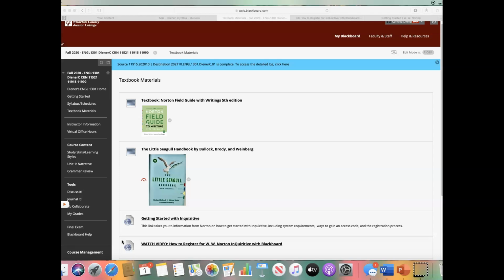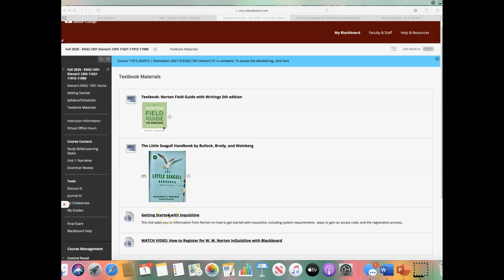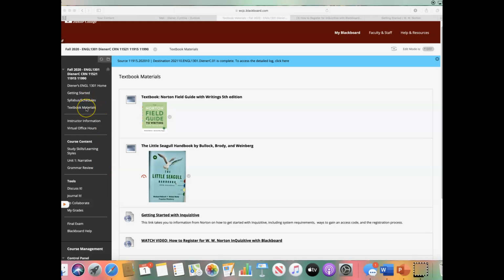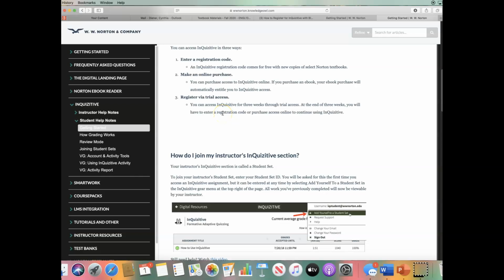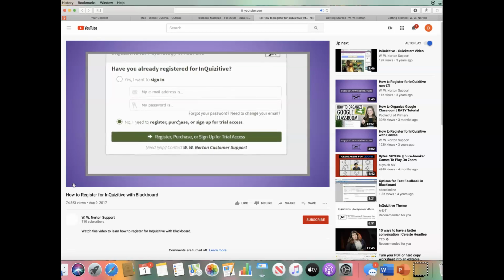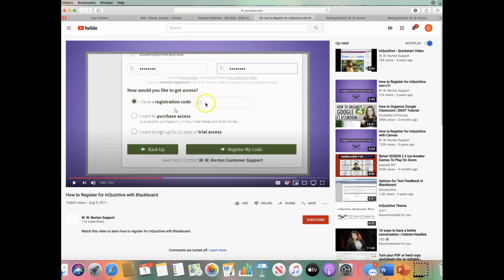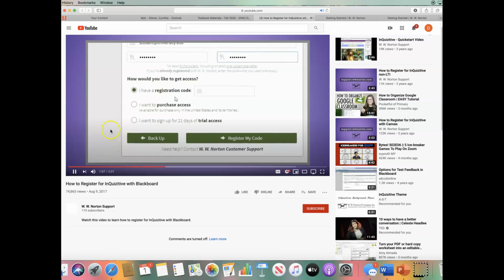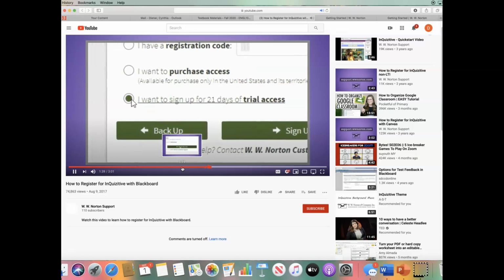Registering and Setting up Inquizitive